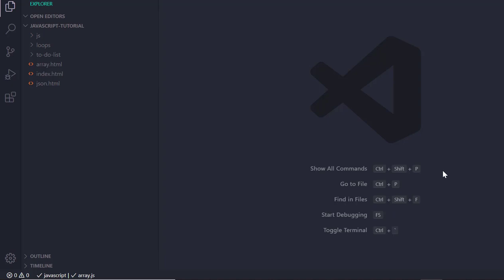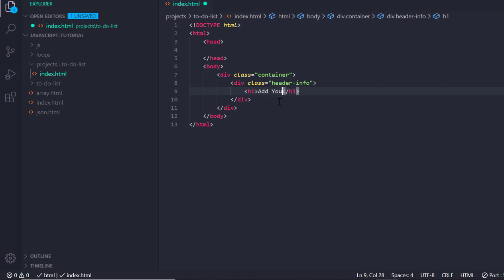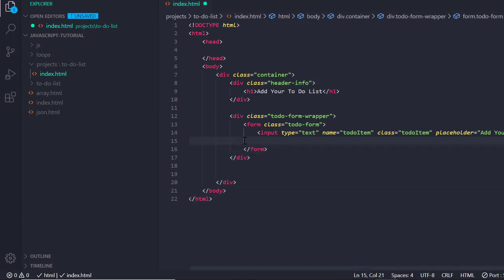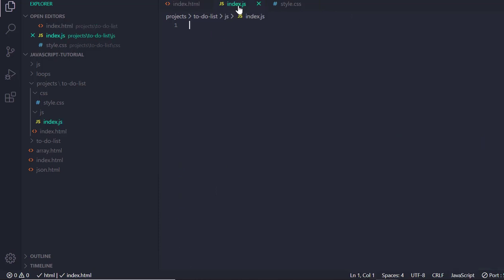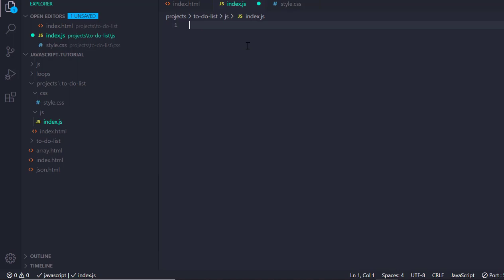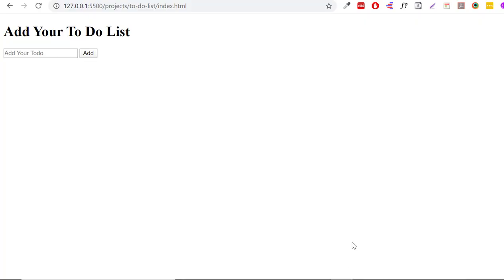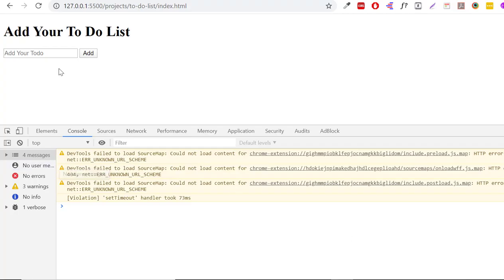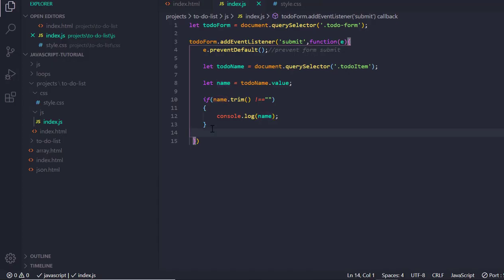Todo List Using Javascript-Part 1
Hello,
In this session we are start building the todo list application. We create the form and fetch the data with the event listener. We also worked with the basic property of form and fetching data by query selector in javascript